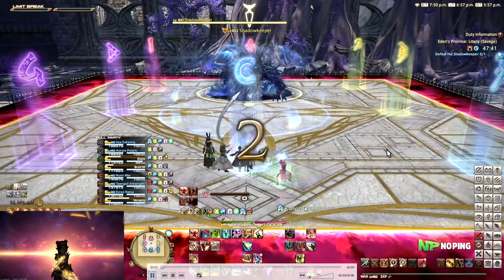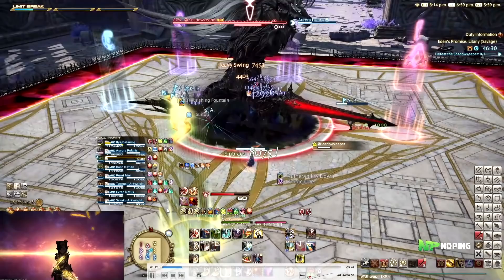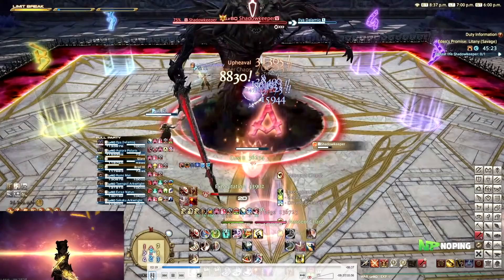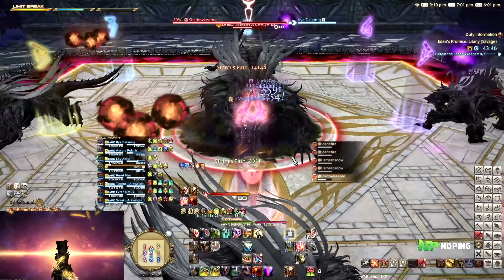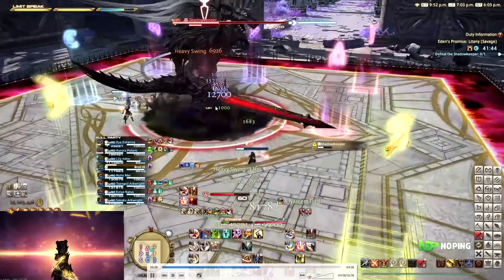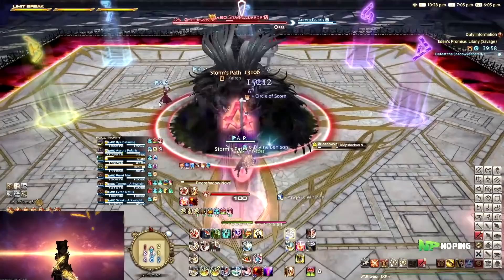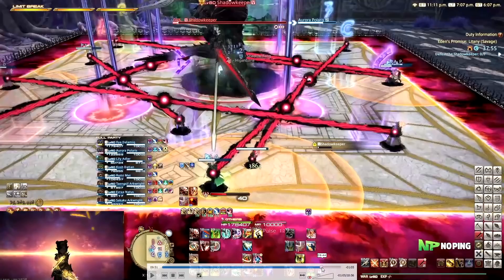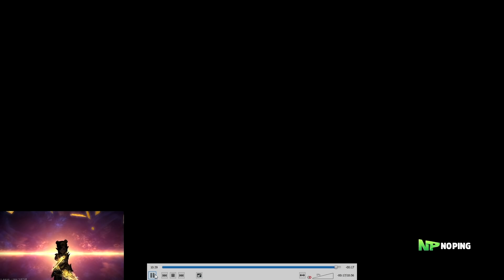Eden's Promise: Litany (E10s) | Walkthrough / Guide - FFXIV